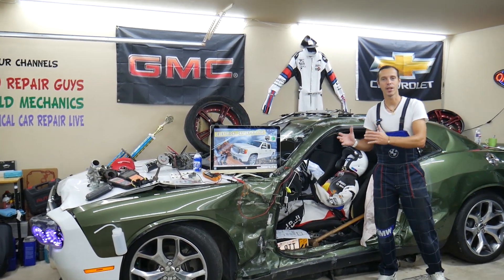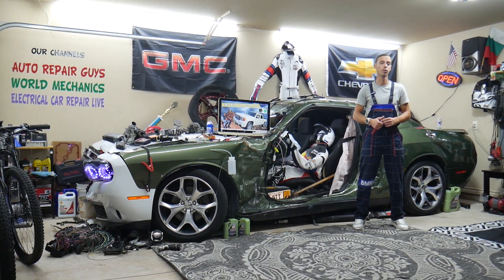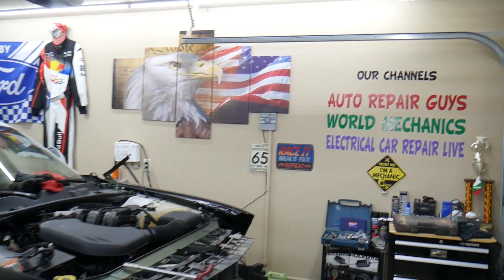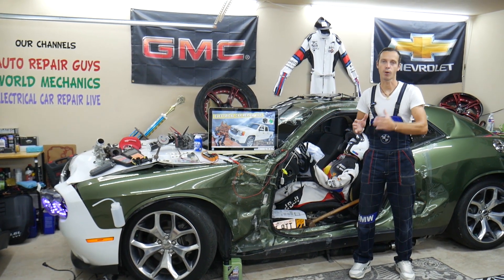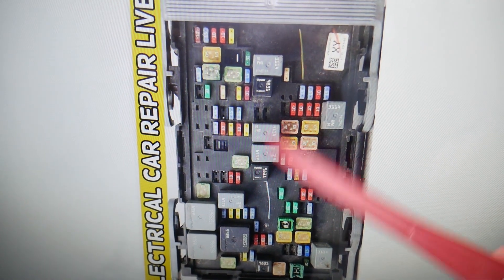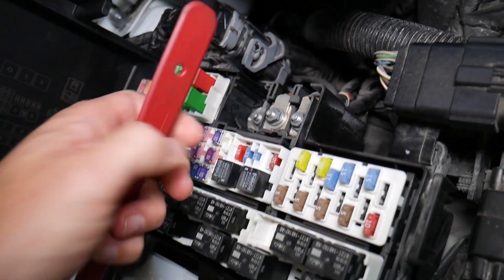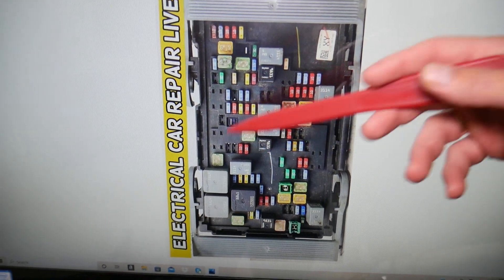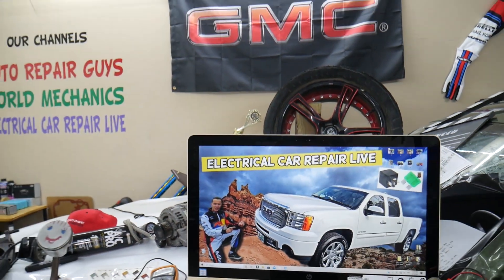GMC SIERRA MOONROOF FUSE LOCATION 2007 2008 2009 2010 2011 2012 2013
If you have GMC SIERRA and you want to see where the moonroof fuse, moonroof not working fuse is located on GMC SIERRA in this video we will explain that. If the moonroof does not work check this fuse first. We demonstrated where the moonroof fuse, moonroof not working fuse is located on 2009 GMC SIERRA but the video may be helpful on:
2006 GMC SIERRA 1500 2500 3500 moonroof Fuse
2007 GMC SIERRA 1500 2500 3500 moonroof Fuse
2008 GMC SIERRA 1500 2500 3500 moonroof Fuse
2009 GMC SIERRA 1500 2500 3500 moonroof Fuse
2010 GMC SIERRA 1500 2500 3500 moonroof Fuse
2011 GMC SIERRA 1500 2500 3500 moonroof Fuse
2012 GMC SIERRA 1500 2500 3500 moonroof Fuse
2013 GMC SIERRA 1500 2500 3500 moonroof Fuse